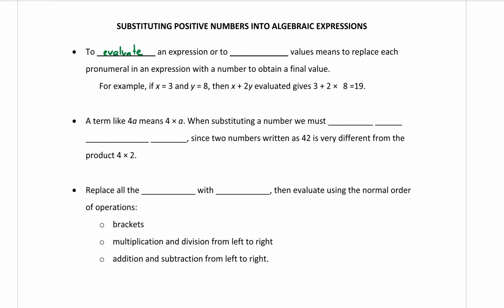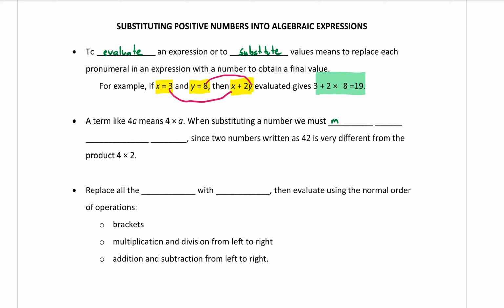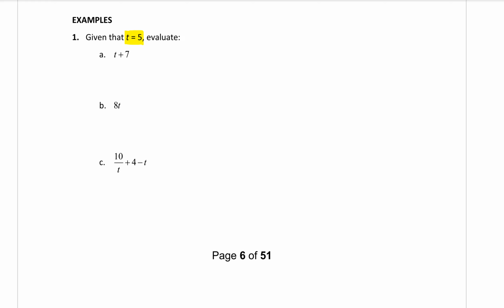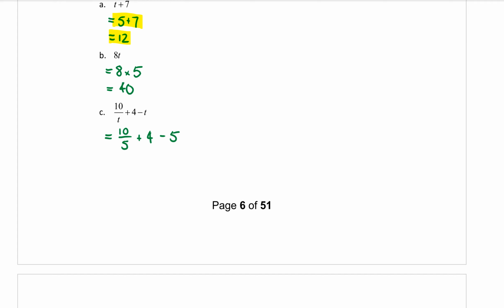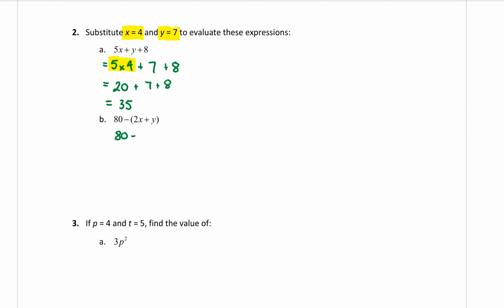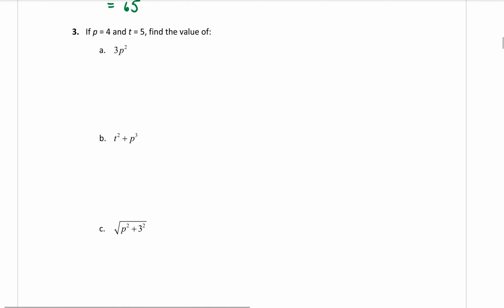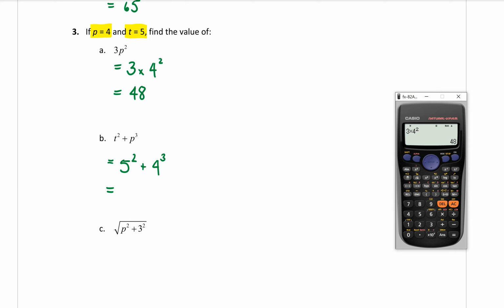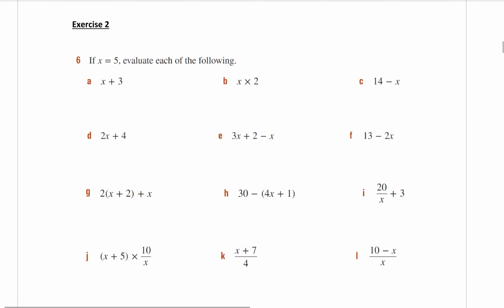Yr 7 Algebra 2 - Substitution with positive numbers